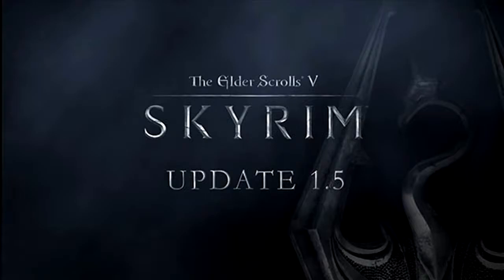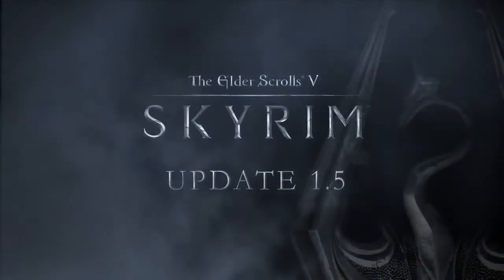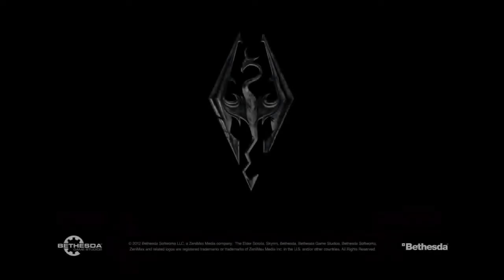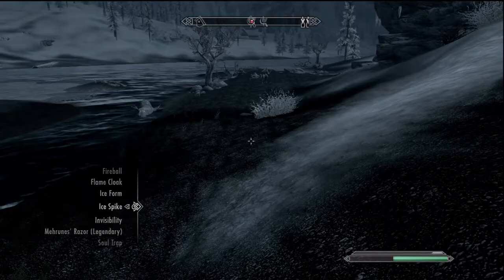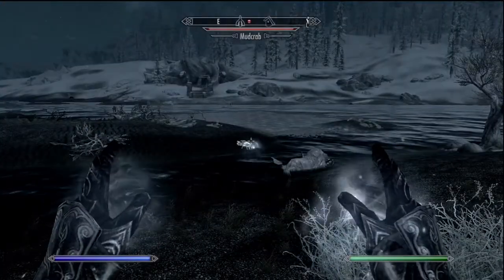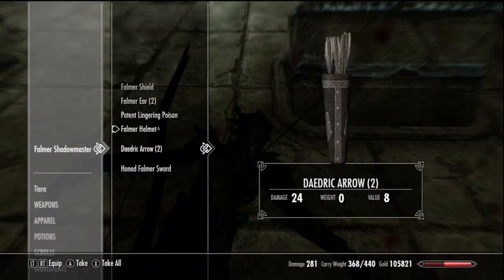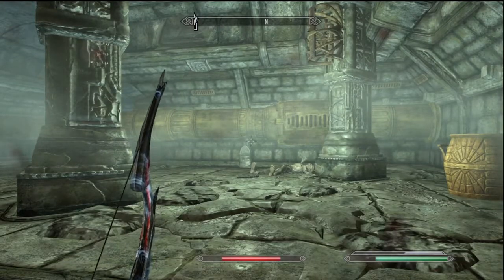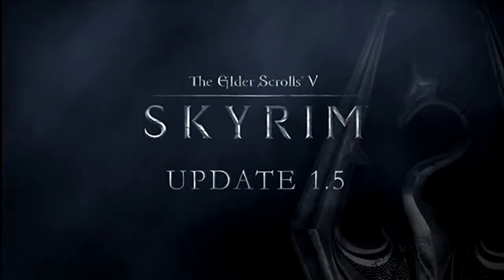Skyrim - Update 1.5 - Arrow/Magic Killcams + More Info!